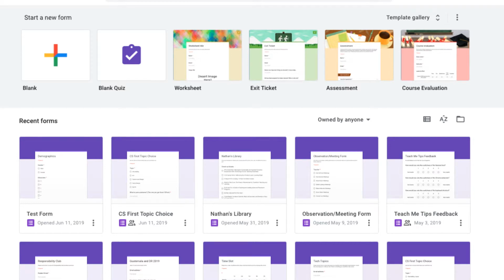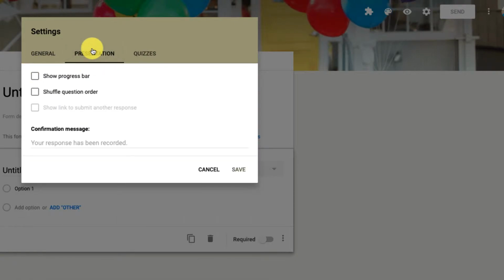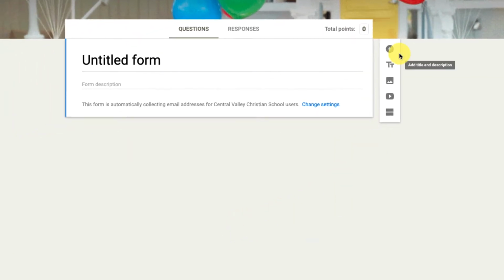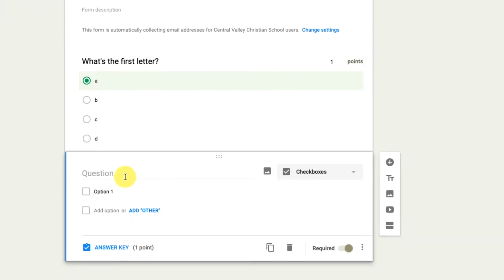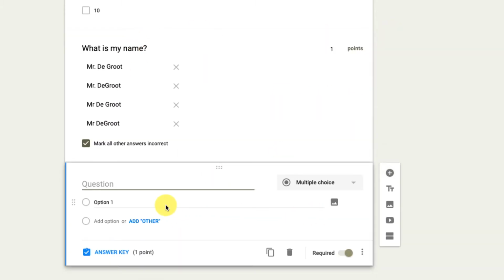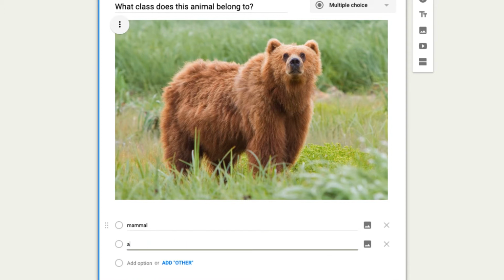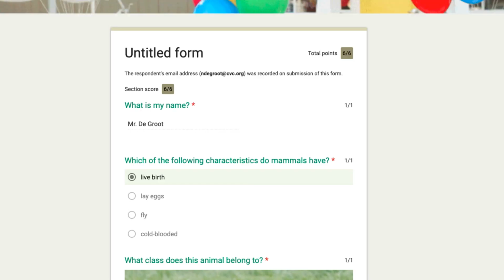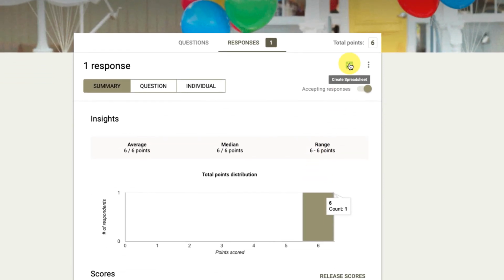Google Forms Level 2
This is the screencast that goes with the CVC Google Forms Level 2 task.